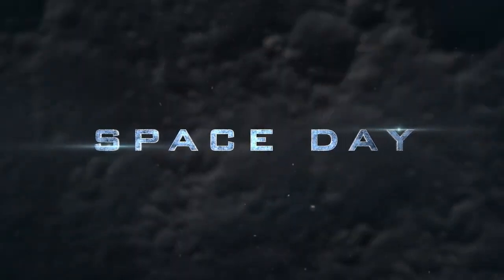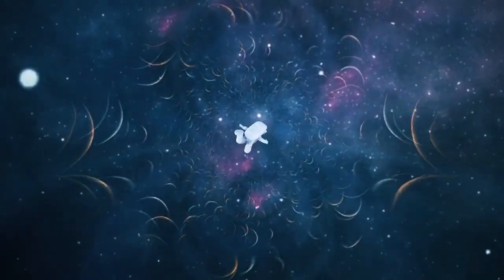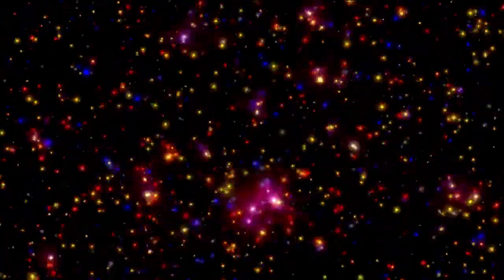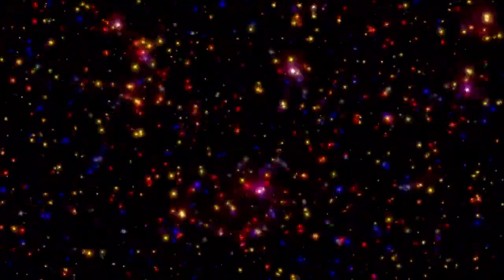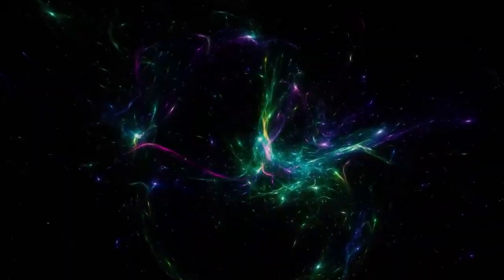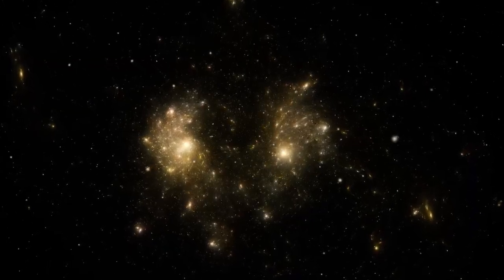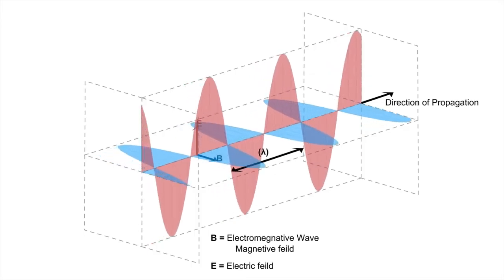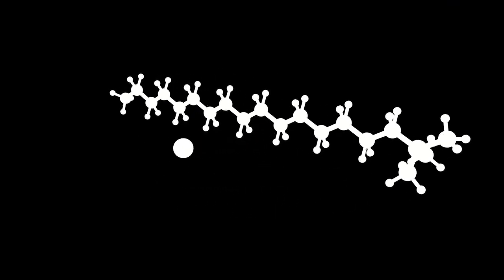James Webb Telescope Just Detected 750 Galaxies Beyond the Observable Universe